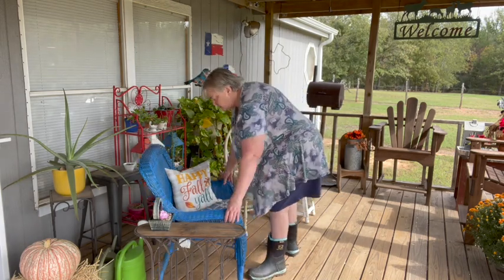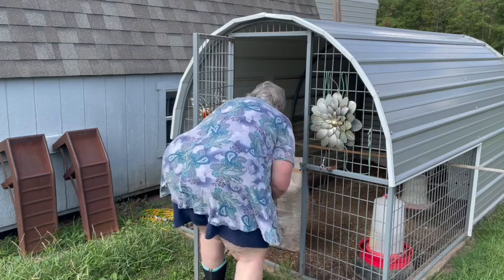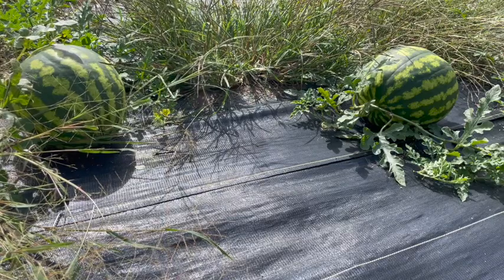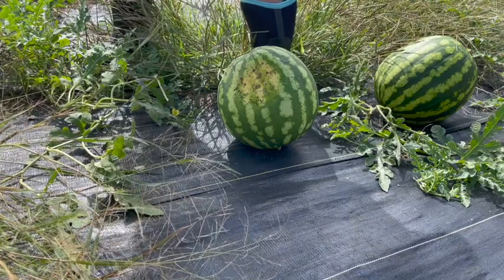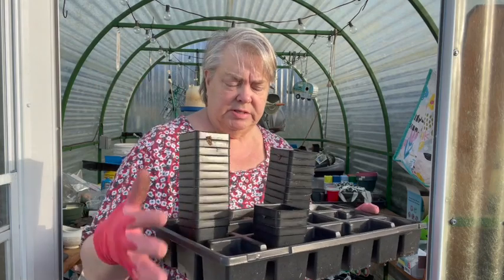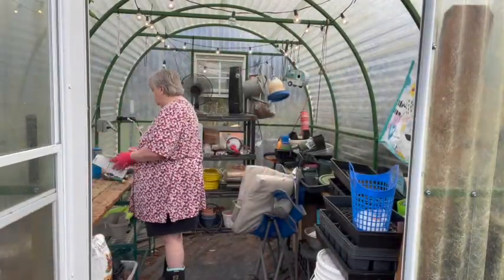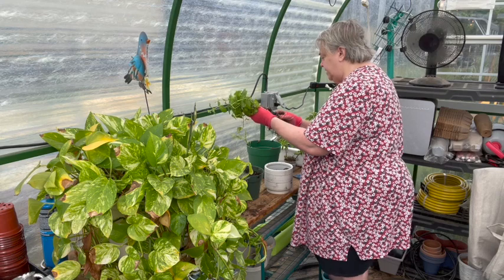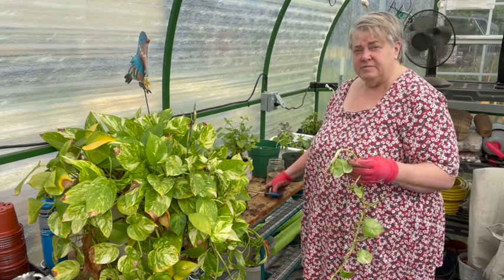Plants to the Greenhouse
The first freeze of the fall season is upon us, so it is time to move the frost tender porch plants to the greenhouse to protect them. Come along as we check in on our one chicken, pick watermelons from the garden, and give the greenhouse a much needed straightening up. Then we get the plants all set up to huddle together under a heat lamp for the next couple of nights.

"Winds of the Canyon" by Will Harrison
"Mountain Spring High" by Gabriel Lewis